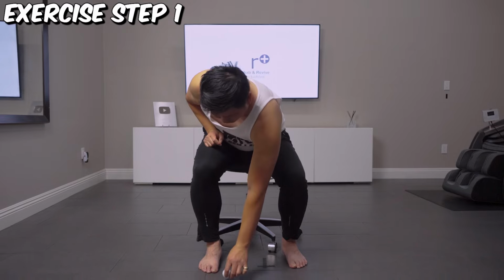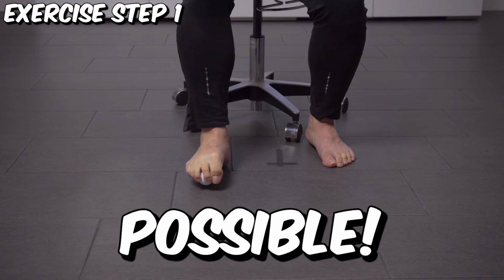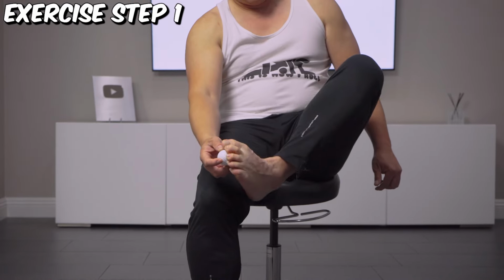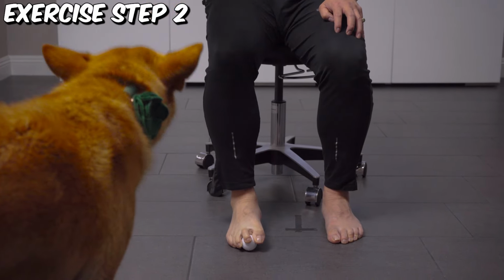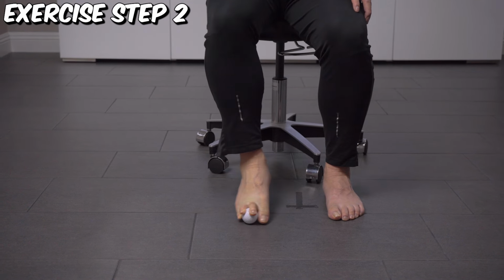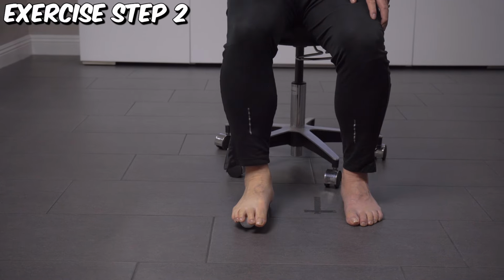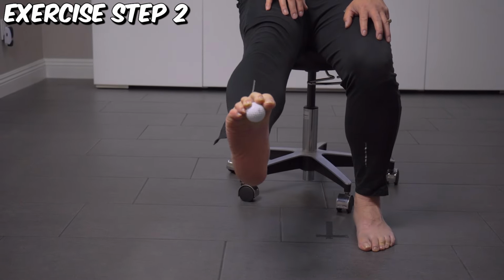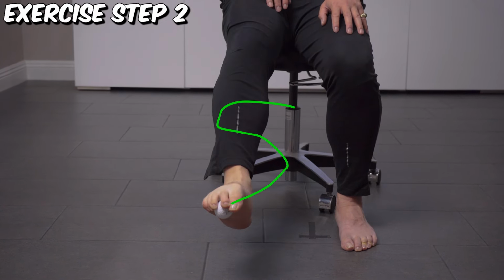Physical Therapist's Guide | Plantar Fasciitis Relief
In this video, licensed physical therapist, Dr. Justin Lin demonstrates a highly effective exercise designed to strengthen the muscles in the arch of your foot to help alleviate that plantar fasciitis pain. The Ankle Alphabets while gripping a golf ball help build strength in the foot arch muscles which adds stability in the underfoot. You'll learn a step-by-step guide to performing this exercise correctly, along with expert tips on proper form, technique, and prevention strategies to keep plantar fasciitis from recurring. Whether you're dealing with chronic foot pain or just starting to experience symptoms, this exercise can help you achieve lasting relief and improve your overall foot health.
TIMESTAMPS:
00:00 - Intro
00:41 -  What is Plantar Fasciitis?
1:11 - Exercise #1
2:05 - Exercise #2
4:05 - Outro
LINKS:
Heal Smarter, Not Harder!

The mission of the R+ YouTube Department is to leverage the power of video content to amplify our commitment to delivering excellence in enduring healing services and to extend our impact to a global audience. Through engaging and informative videos, we aim to empower our community by providing valuable insights, education, and inspiration on pain management, rehabilitation, and wellness. By fostering a culture of creativity, collaboration, and continuous improvement, we strive to strengthen our online presence, expand our reach, and solidify R+ as a trusted resource and preferred destination for health-related content on YouTube. Through our global community outreach efforts, we seek to connect with individuals around the world, inspire belief in our collective ability to make a positive impact, and foster a supportive community dedicated to healing and wellness.

Visit Us!
14661 Myford Rd. Suite C
Tustin CA

All videos are filmed by:
Drake Roby

All videos are edited by:
Griffin Lisuk